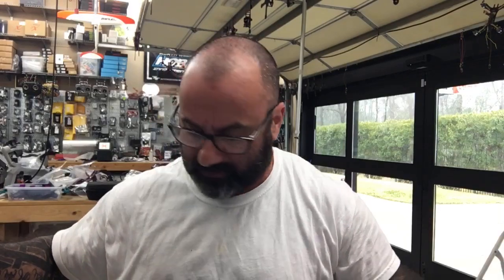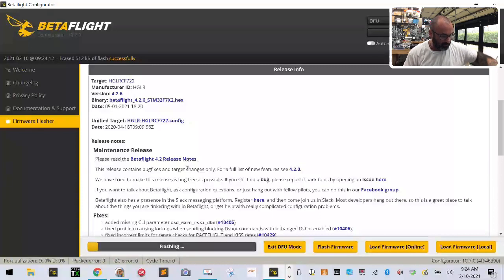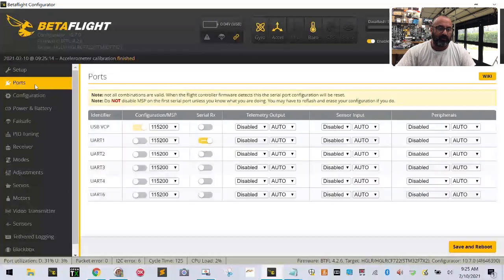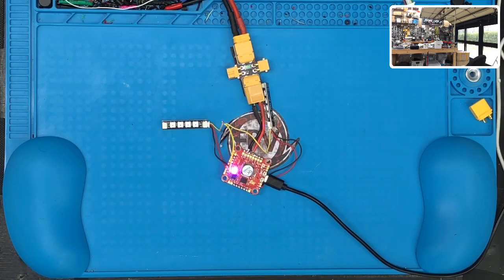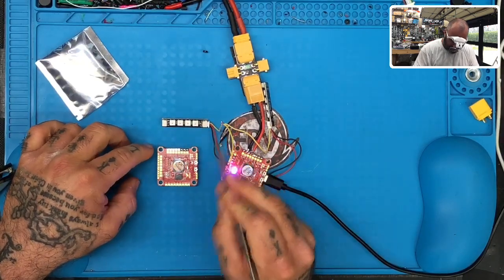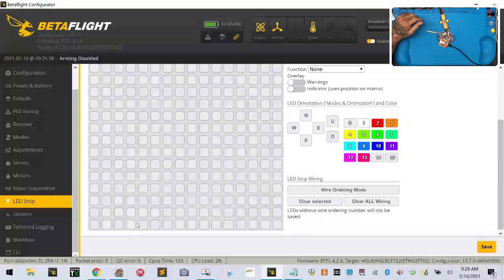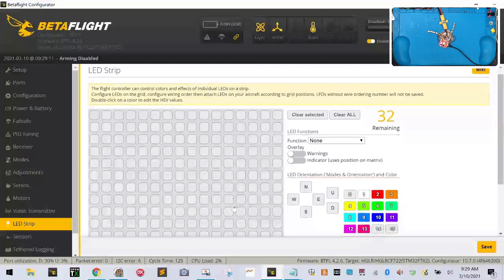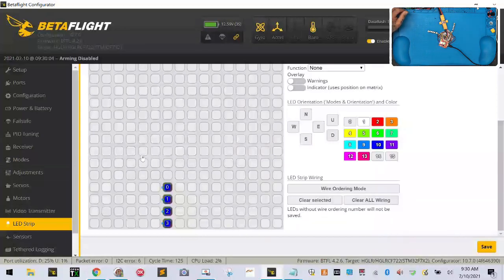HGLRC F722 LED Wiring Instructions for BetaFlight from Cyclone FPV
Sincerely,

Tarek Maalouf
“RitalinFPV”
Work Mule
CycloneFPV.com